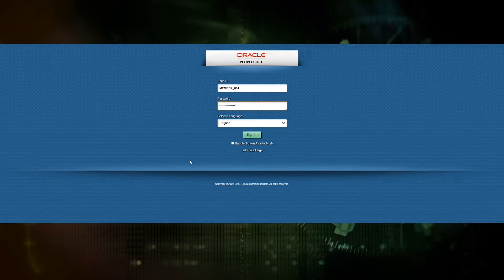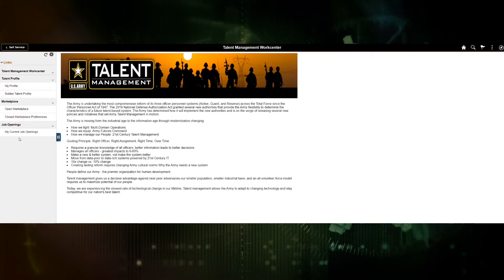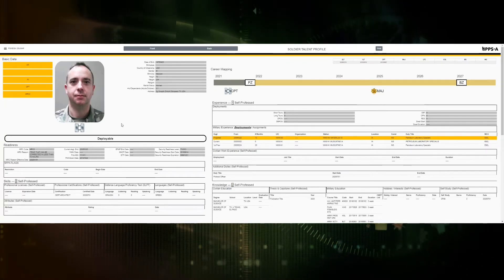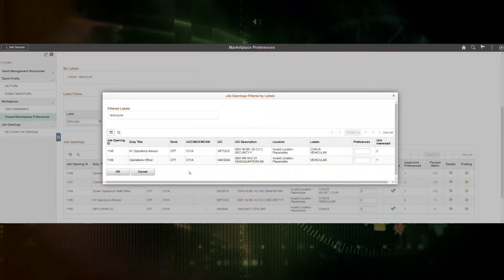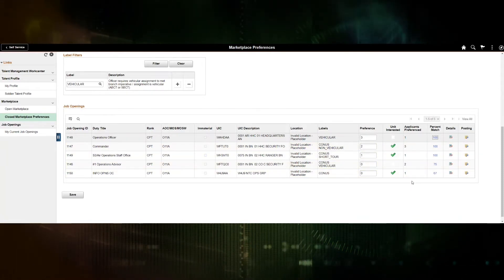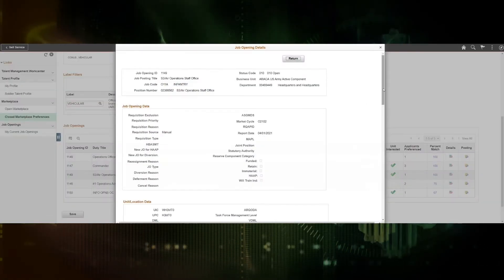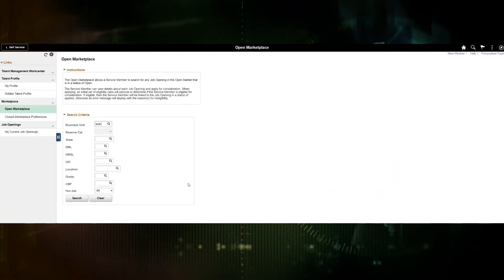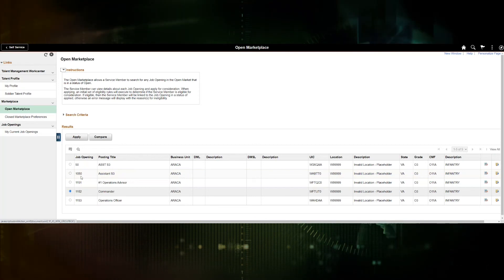IPPS-A Release 3 Functionality Demo: Talent Management - Soldier TAM Workcenter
This is a demonstration of the Soldier Talent Management (TAM) Workcenter. This includes a description of the workcenter navigation, 25 point Talent Profile, open and closed marketplace preferences, etc.